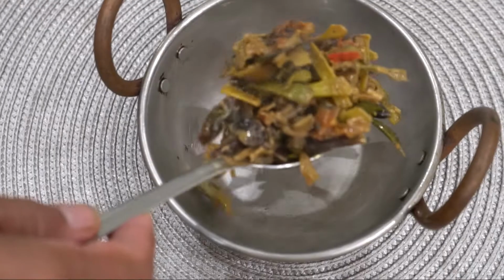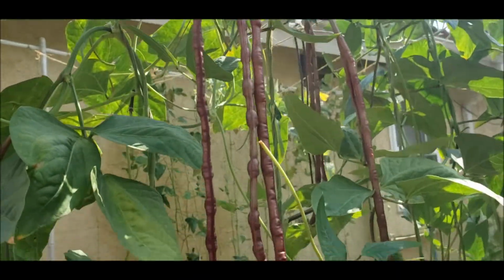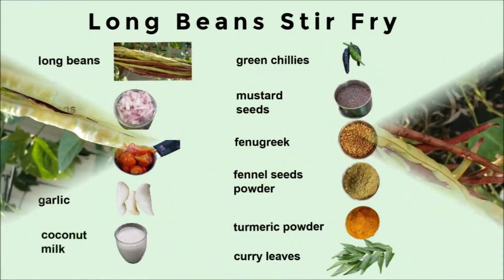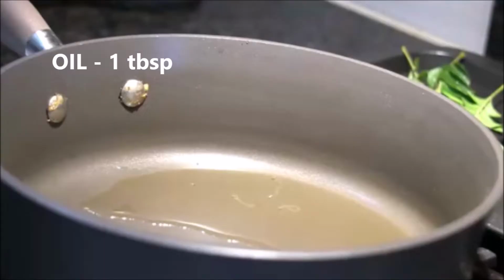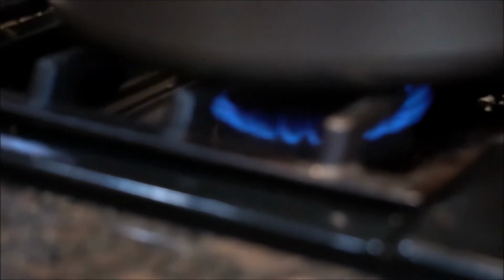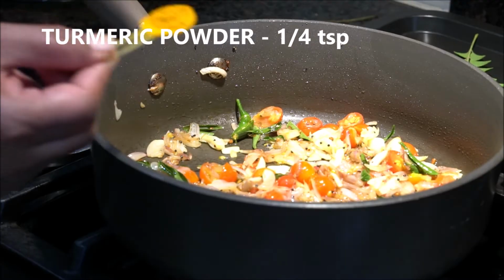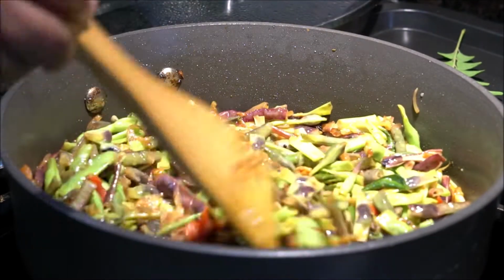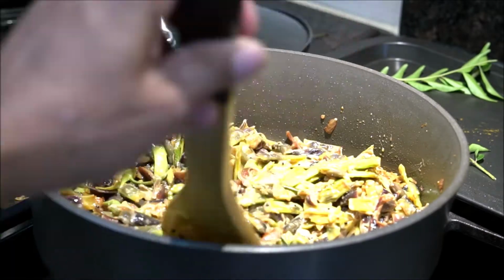Long Beans Stir Fry| Long Beans Pirattal |பயத்தங்காய் கறி|Long Beans Curry|Jaffna Style Beans Curry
From My Garden To Table

Note: I am cooking fresh beans from my garden and it cooks very quick. For store bought beans ,add 2 to 3 min to your cooking once you add beans.

Long Beans Stir Fry/Pirattal   |  பயத்தங்காய் கறி
Ingredients:
Beans /(Payathankai)  About 12 oz
tomatoes                         1/4 cup cherry tomatoes
Onions                            1/2 cup
green chillies                  2 to 3
Coconut Milk                         1/2 cup
Garlic clove                          3 to 4
Mustard Seeds                1/2 tsp
Fenugreek                        1/4 tsp
fennel seeds powder  1 tsp
curry leaves                        8 to 10

Salt
fennel seeds powder